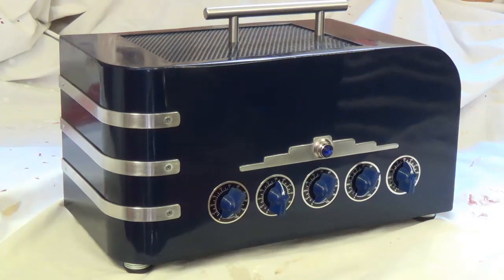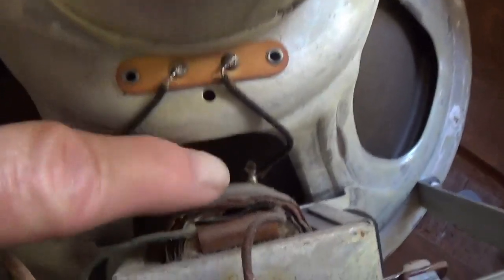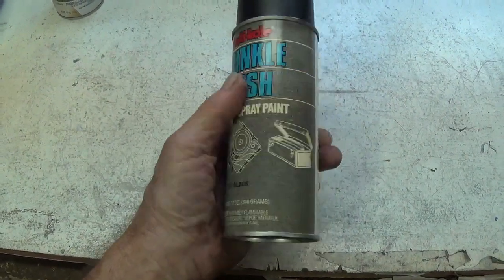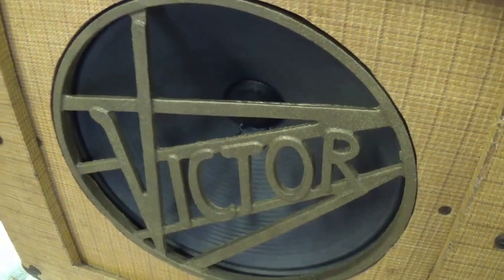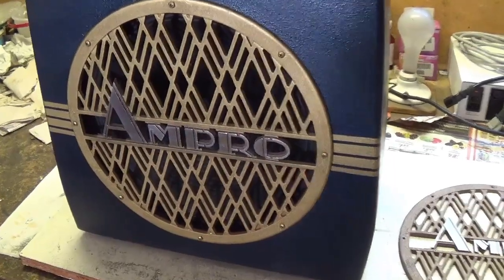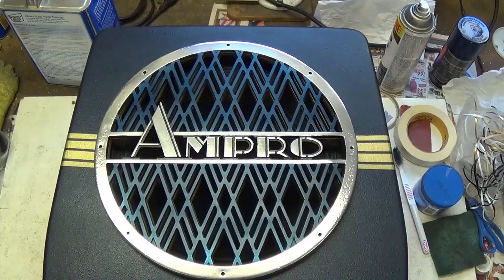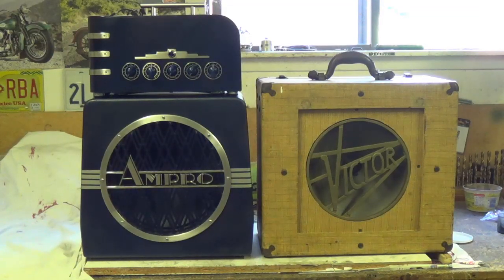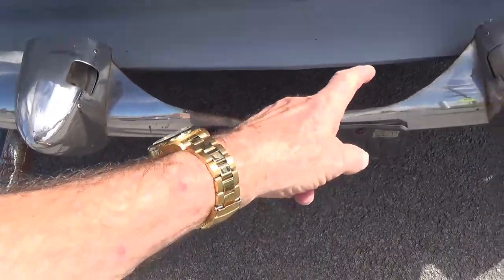Speaker Cabinet Extravaganza......Victor Conversion & Art Deco Cab Make-Over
In this video, we create a really nice speaker cabinet from an ancient Victor audio-visual cabinet, including a 12" Weber Alnico speaker. Next, the Art-Deco speaker cabinet from our last video gets a make-over to better match the amp, and a new Jensen C12N speaker to replace the old, flubbing Heppner. Both speaker cabinets are audio tested with both single-coil and humbucker pickups. The winner of the Stage Right amp drawing is announced, and we take a quick trip to a car show, then we check out a nice old '56 Dodge 2-Dr. Hardtop in Hatch, NM.